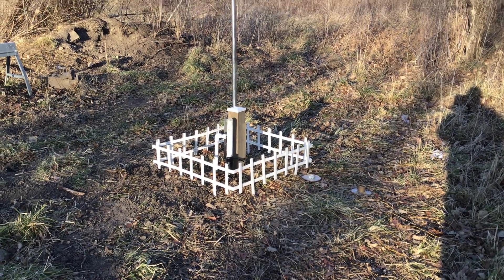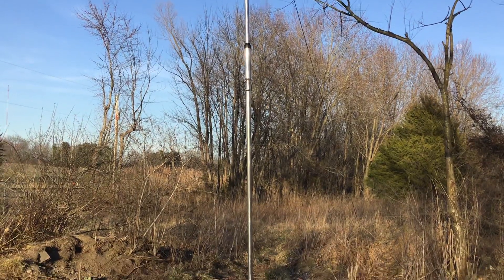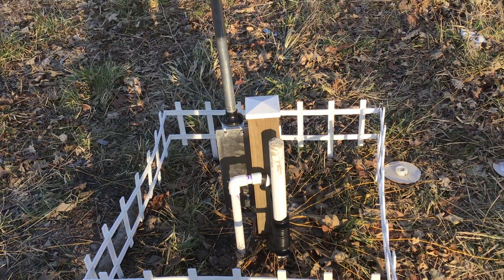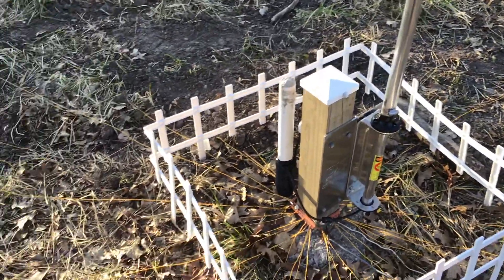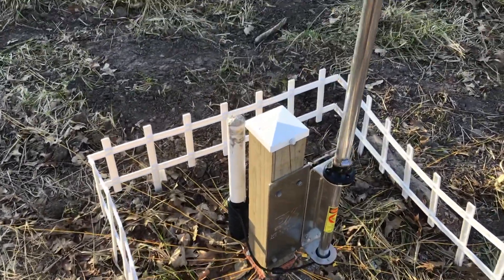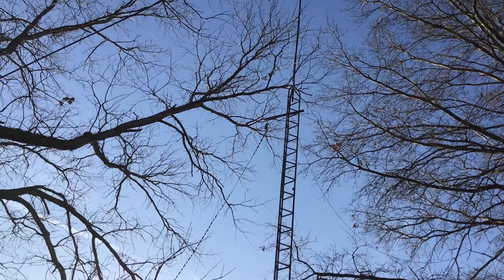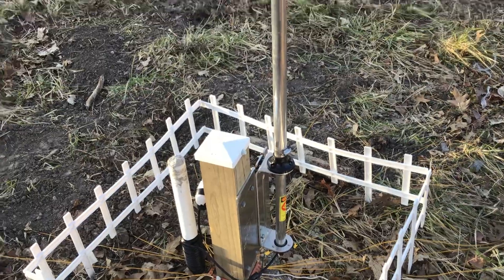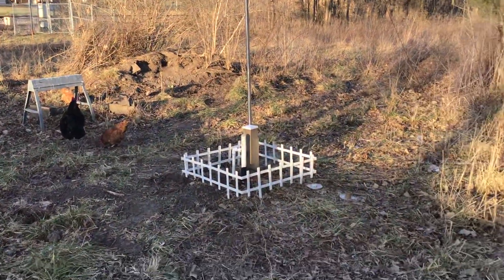Hustler 5-BTV 5 band antenna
My Hustler 5-BTV vertical 5 band ham antenna almost completed